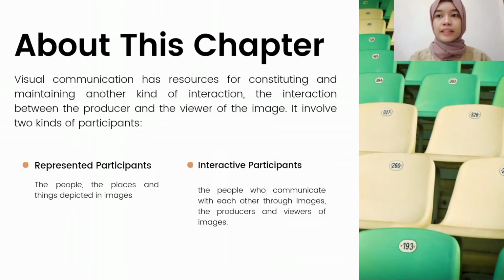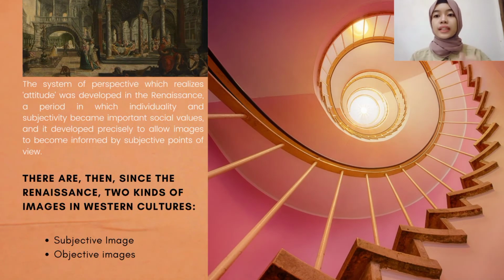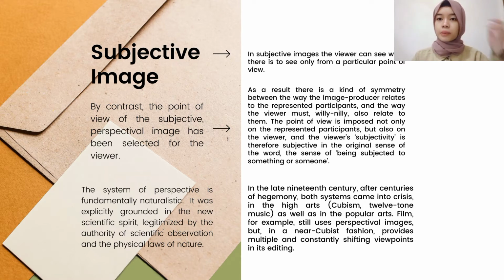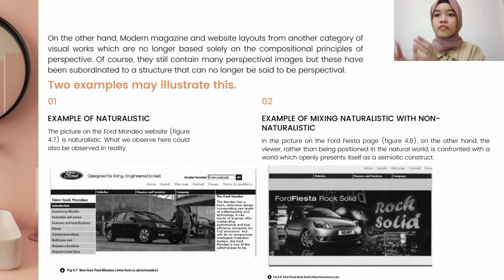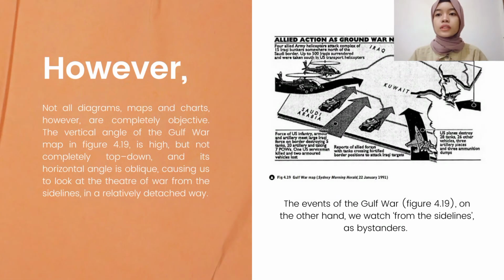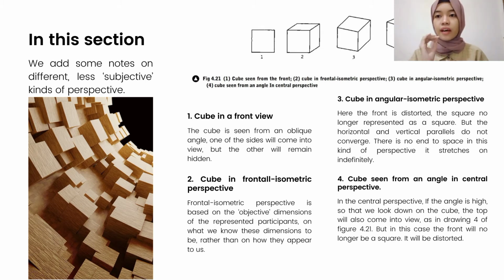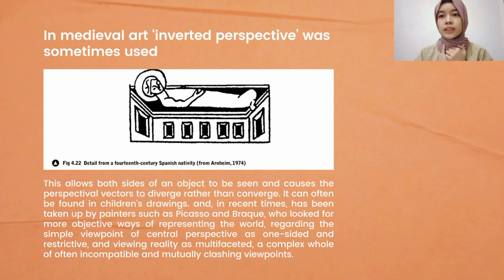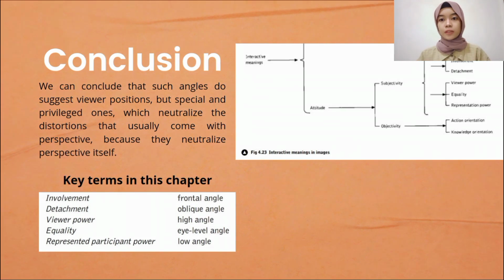PERSPECTIVE AND THE SUBJECTIVE IMAGE & OBJECTIVE IMAGE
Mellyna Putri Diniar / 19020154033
Discourse and Multimodality 2019 A